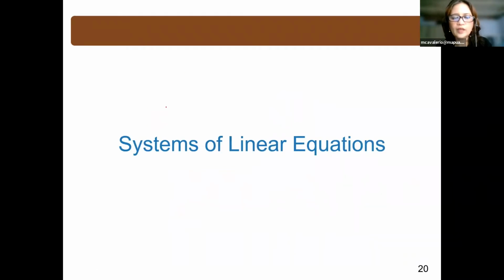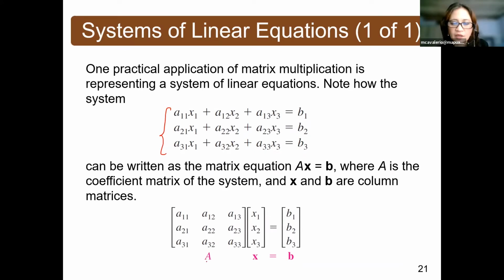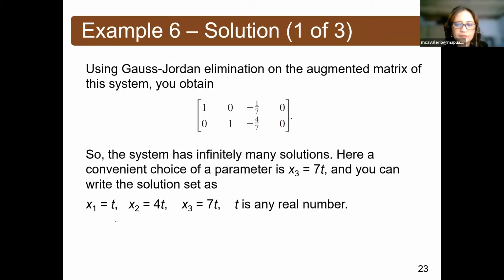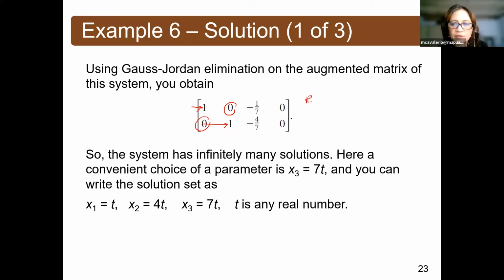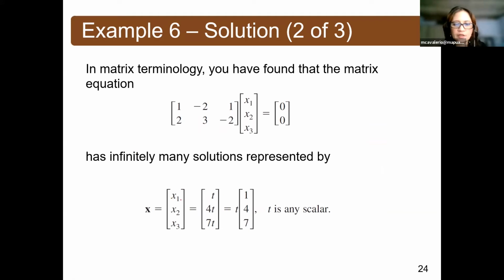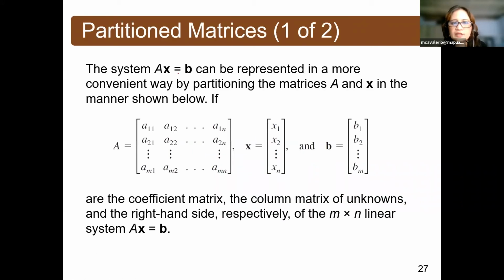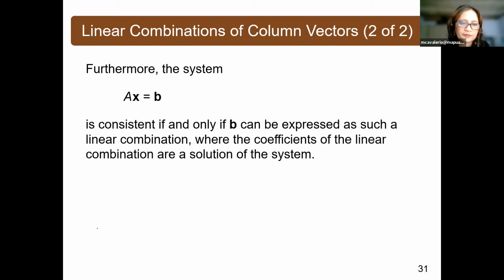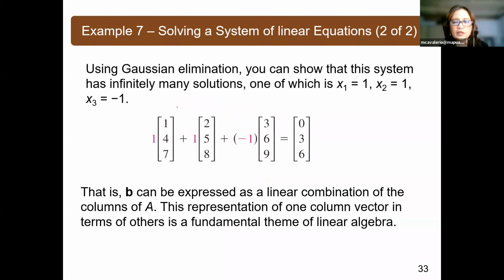Solving systems of Equations using matrix operations